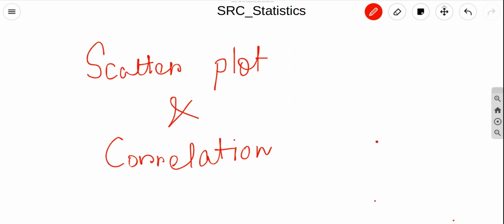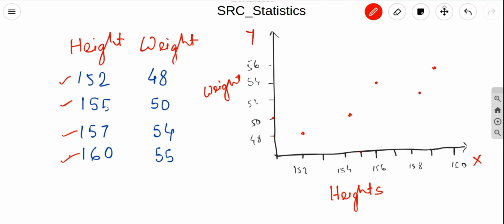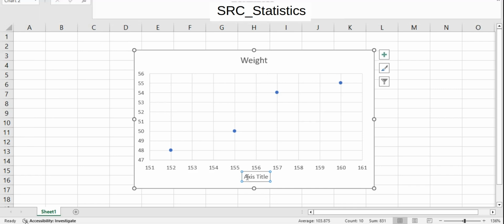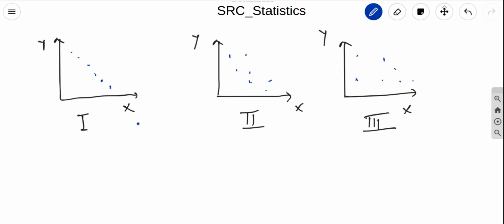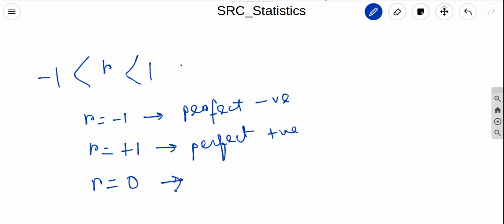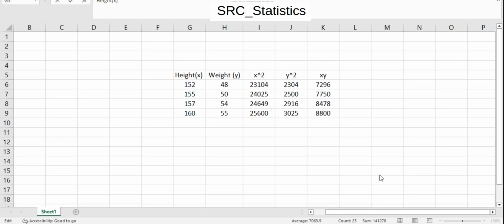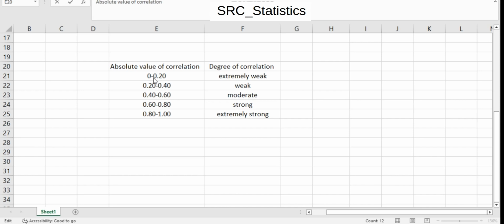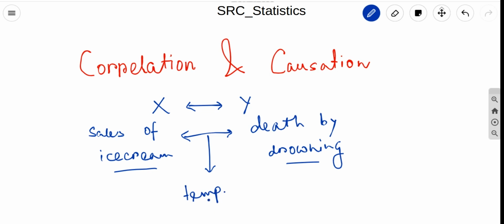Scatter plot and correlation. Pearson correlation coefficient calculation.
My video is to make Statistics easy to understand. Scatter plot is explained along with correlation coefficient calculation. Scatter plot using excel is also shown.